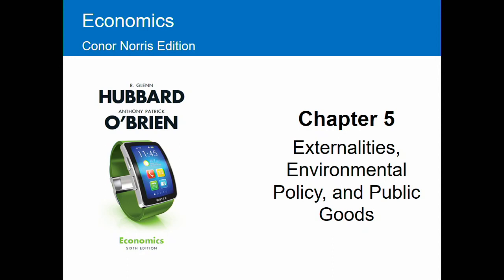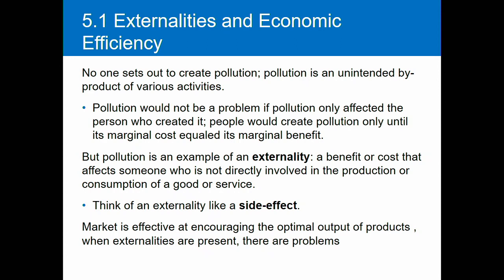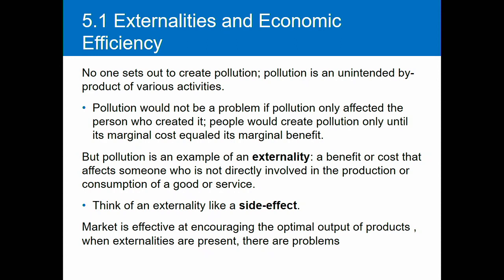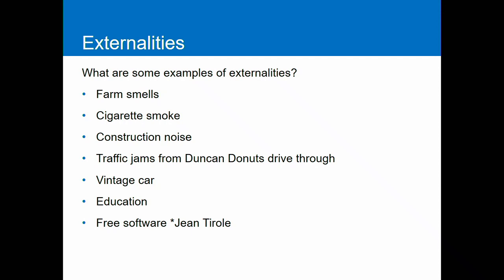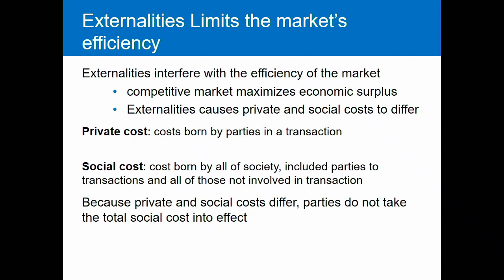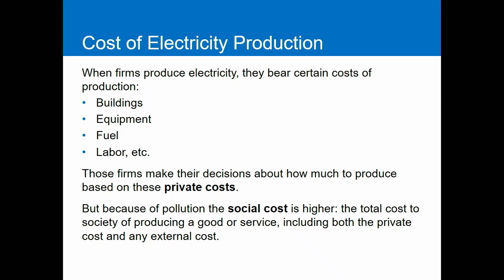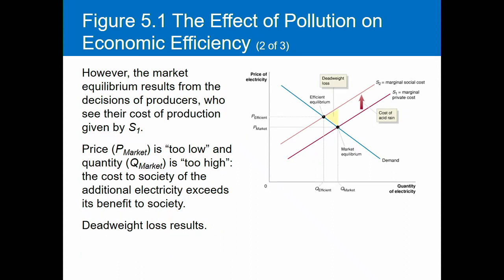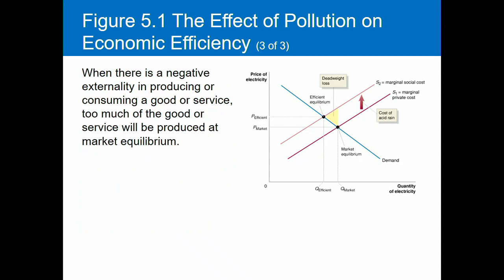Econ 102 lecture 3/11 Externalities